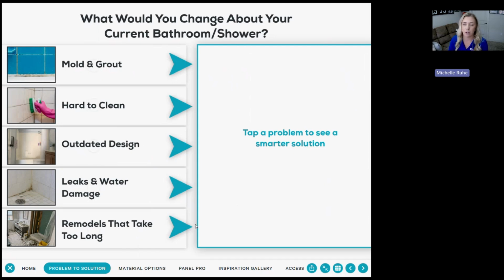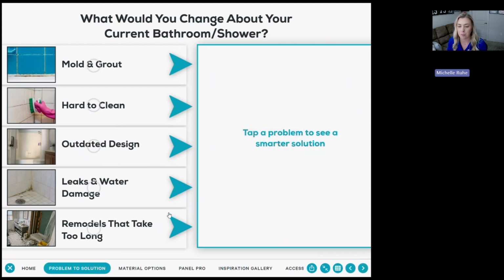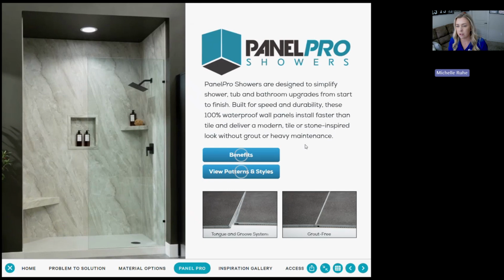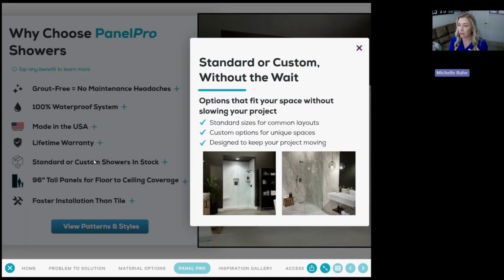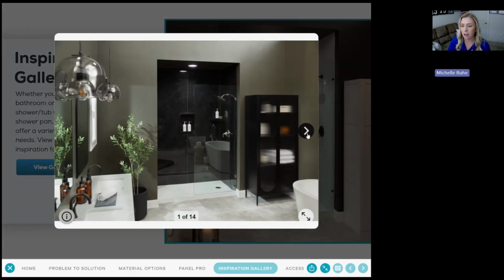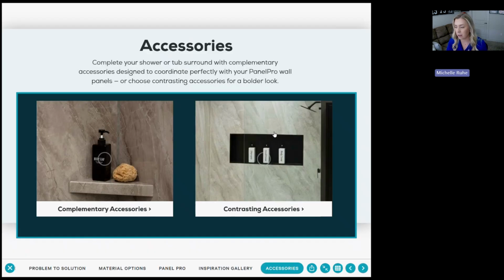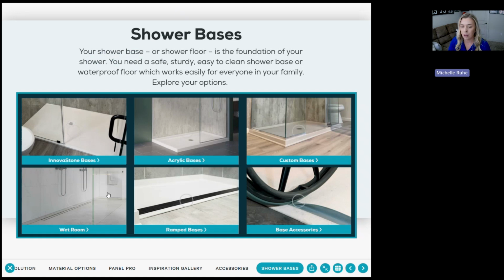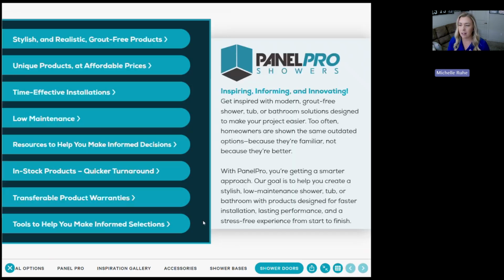Inside Look of Our PanelPro Showers Ingage Presentation for Bathroom Remodelers and Contractors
One of the biggest challenges in bathroom remodeling today is helping homeowners make decisions without overwhelming them.
Between wall panel patterns, shower bases, accessories, glass doors, and pricing… homeowners can quickly feel confused and stuck. And when that happens, projects slow down or never move forward.
That’s exactly why we created the PanelPro Ingage Presentation.
In this video, I walk you through how this interactive bathroom remodeling sales presentation helps contractors and dealers:
✔ Simplify the decision-making process
✔ Help homeowners visualize their new bathroom
✔ Compare different wall panel materials
✔ Showcase shower bases, accessories, and glass options
✔ Create a more professional in-home sales experience
We’ll go slide-by-slide through the presentation and explain why each section was designed the way it was.
If you're a bathroom remodeler, contractor, or dealer looking for a better way to present shower wall panel systems to homeowners, this walkthrough will give you some ideas you can use in your own sales process.
Learn more about becoming a PanelPro dealer here:
PanelPro Showers
Request FREE samples here:
Request Free Samples
Timecodes
00:00 Introduction: Why we created the PanelPro Showers Bathroom Presentation Through Ingage
00:06 The biggest challenge in bathroom remodeling in home consultations
00:32 Why we created the PanelPro Ingage presentation
00:48 Overview of the presentation walkthrough
01:29 Problem to solution section – what are the biggest challenges homeowners are facing with their bathrooms
02:46 Comparing bathroom wall panel materials and weighing the pros and cons of each
03:52 PanelPro Showers overview and benefits
05:16 Wall panel patterns and styles in matte or polished stone
05:55 Inspiration gallery walkthrough
06:33 Matching and contrasting accessories
07:41 Shower base options
08:48 Shower doors, curtains, and glass block walls
09:32 Why PanelPro matters for dealers and homeowners